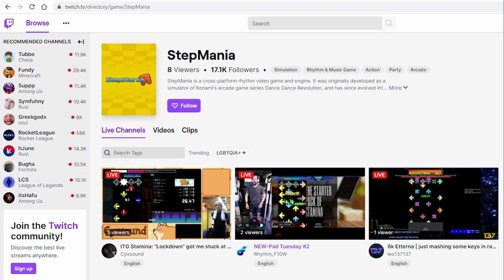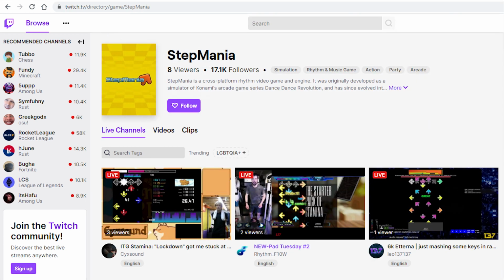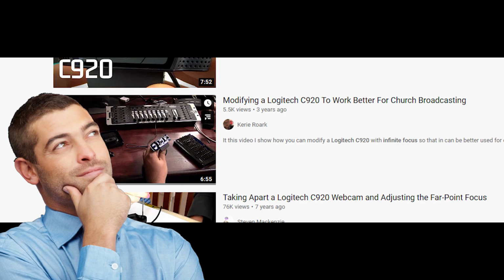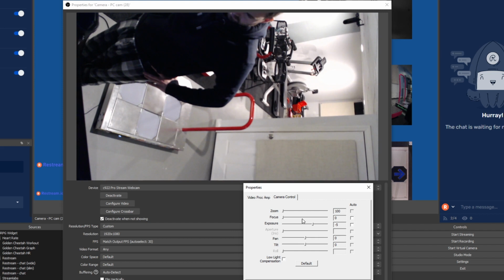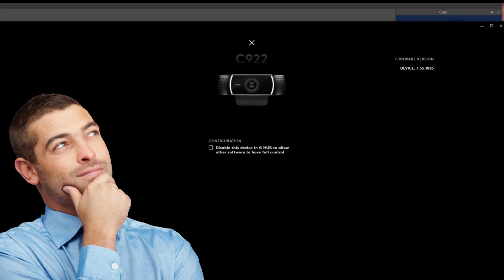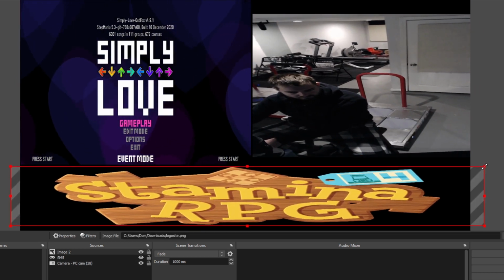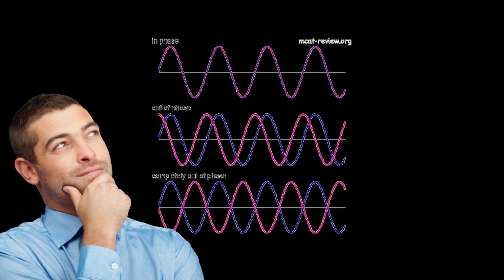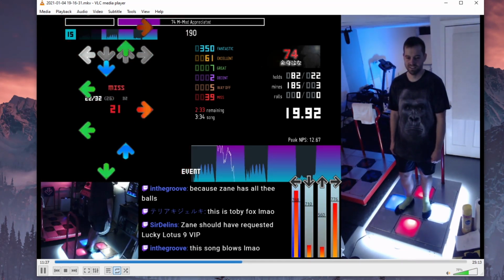Dom's Guide to Stream Dance Games Well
Most of this is just like, my opinion, man.